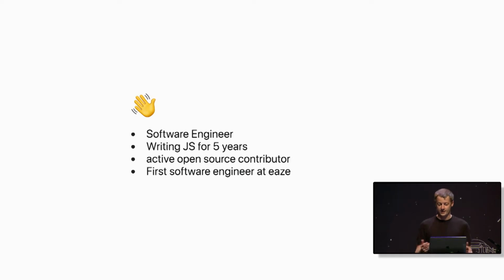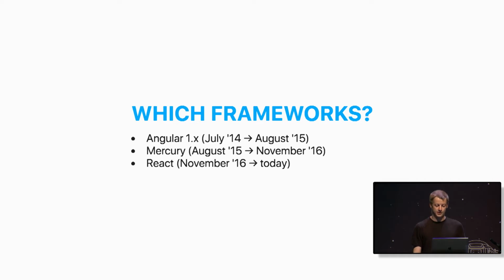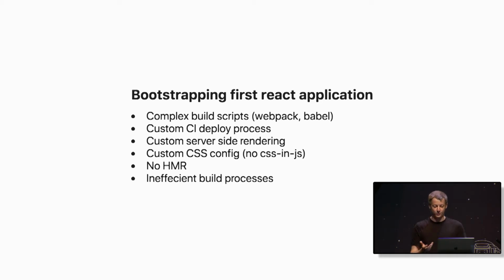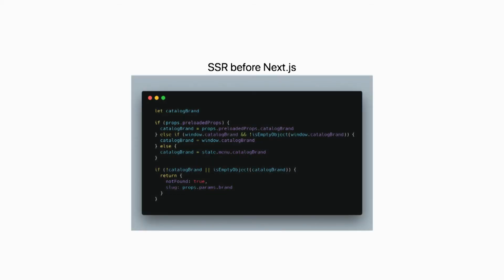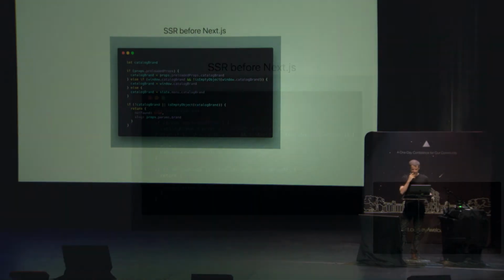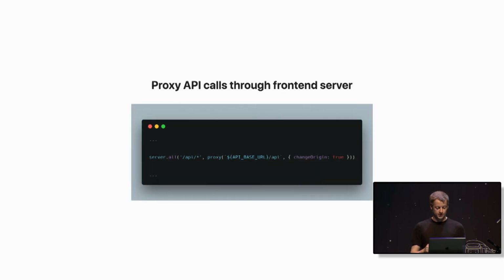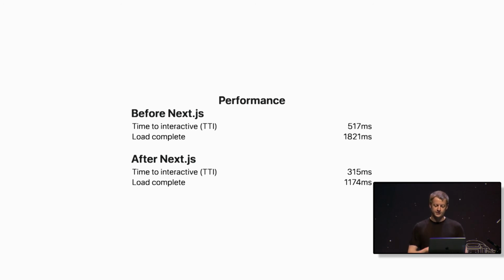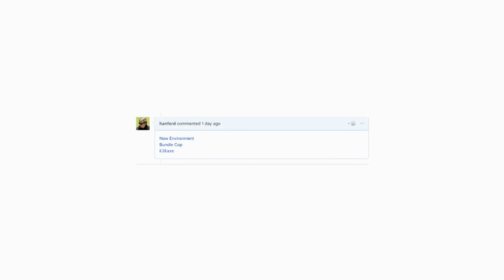Jack Hanford: Rewriting eaze.com with Next.js